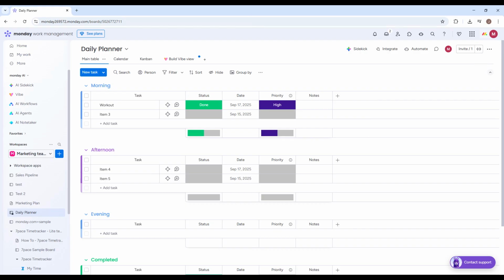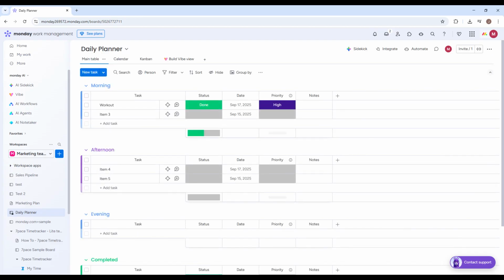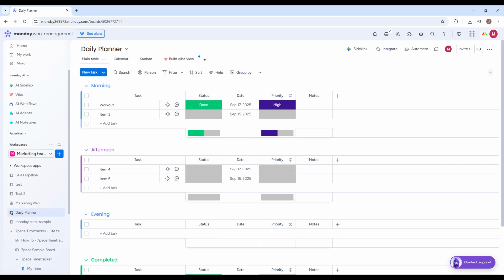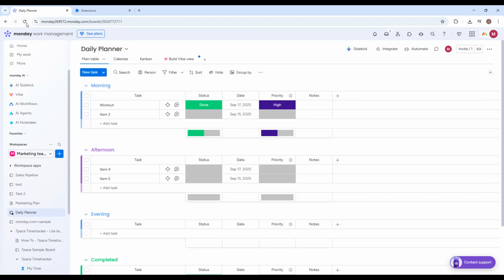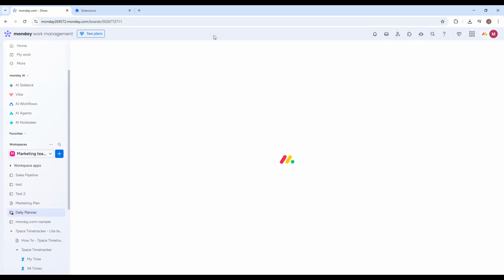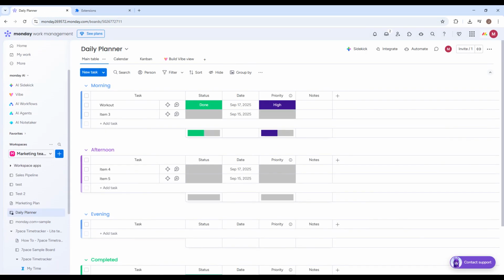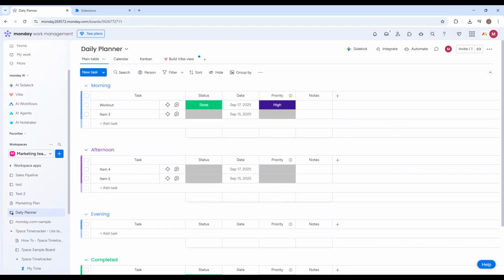Fix Monday.com Error Vpn Issue (2026 Easy Guide)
Learn how to fix monday.com error vpn issue with simple troubleshooting steps, including refreshing the page, turning off your VPN, and switching to a different server location.

Timestamps
0:00 Intro and what causes the monday.com VPN issue
0:31 Refresh the page
0:48 Disable the VPN and refresh monday.com
1:18 Switch to a different VPN server or location
1:43 Try a fresh browser session
2:03 Recap and final fix steps